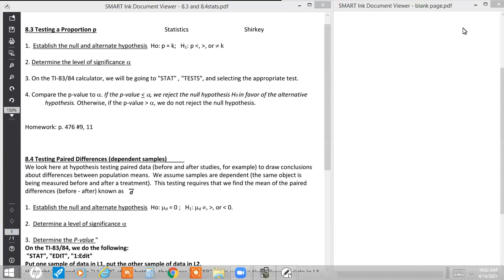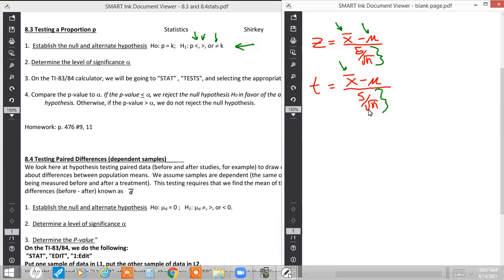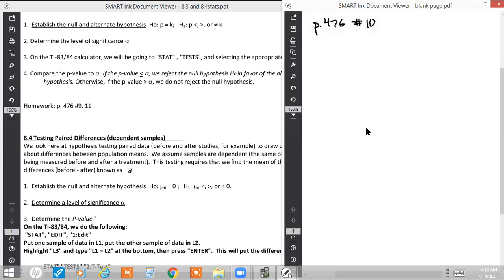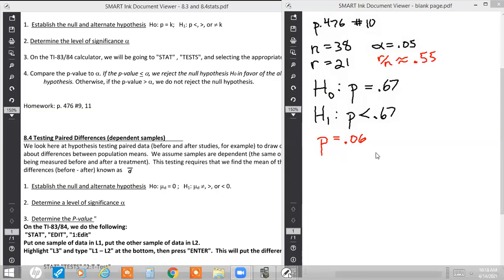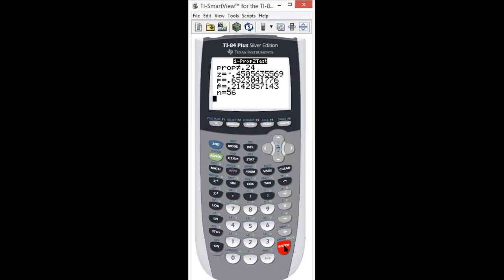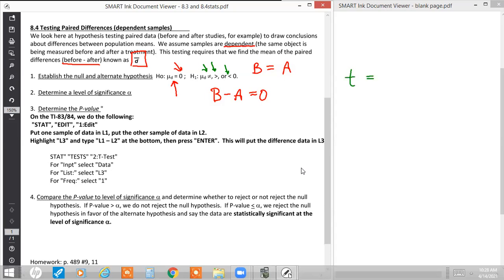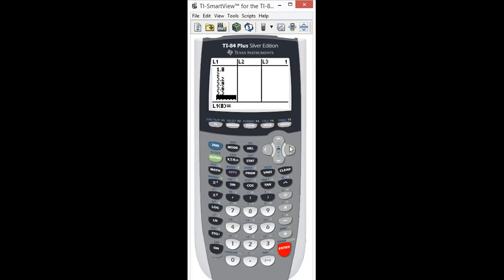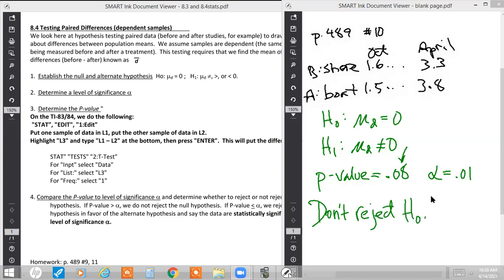8.3 and 8.4